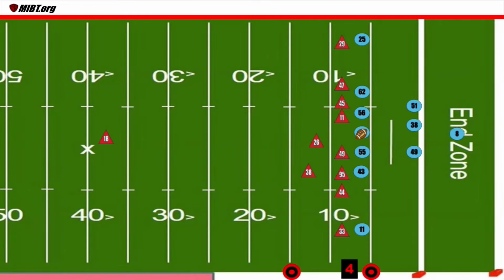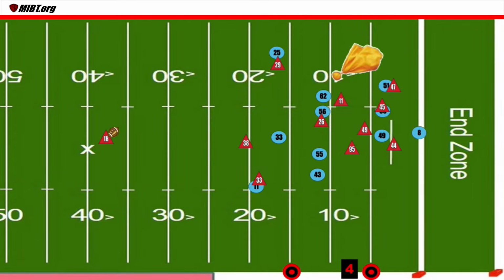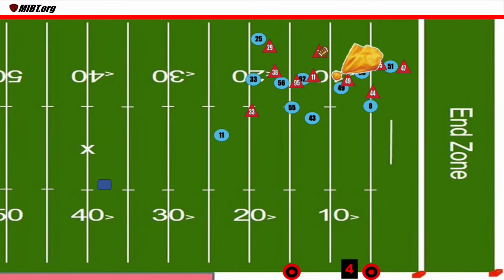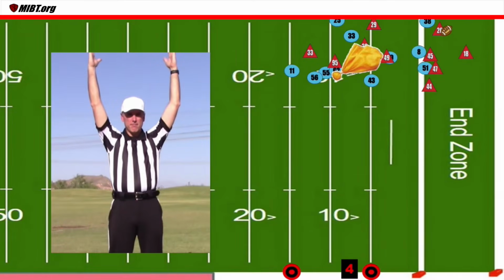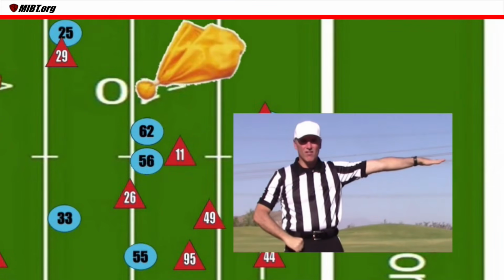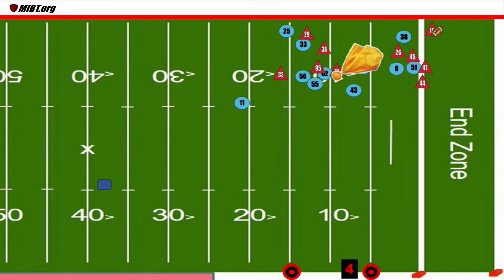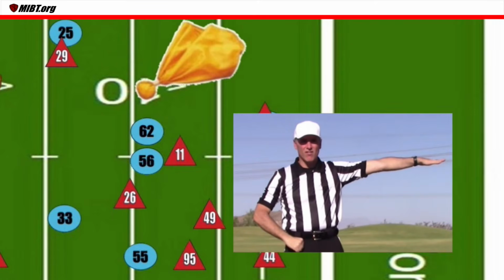High School Football Penalties Made Simple: Scrimmage Kick Casebook Enforcements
We look at a complex case play on fouls during a scrimmage kick and outlines the key rules that officials need to remember. Get clear, actionable insight into a scenario that often causes confusion on enforcement options.
Visualizes a real casebook scenario involving a scrimmage kick, holding foul, and a touchdown:

Clarifies the difference between post-scrimmage kick fouls and other types of fouls.

Explains when penalties can be enforced on the try versus the kickoff.

Highlights the importance of knowing when a foul occurs in relation to possession.

Discusses practical tips for applying and remembering this rule in actual games.

00:00 Bringing Case Plays to Life
03:55 Receiving Team Foul Option Rule
06:23 Crucial Rule for Game Officials